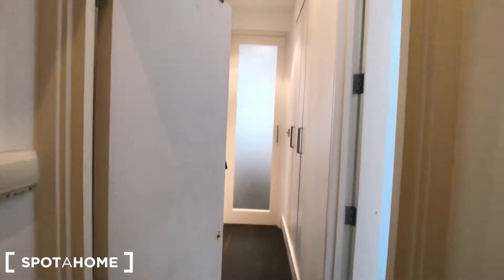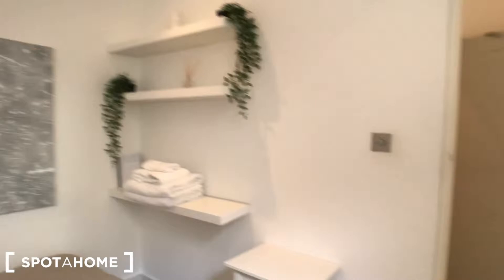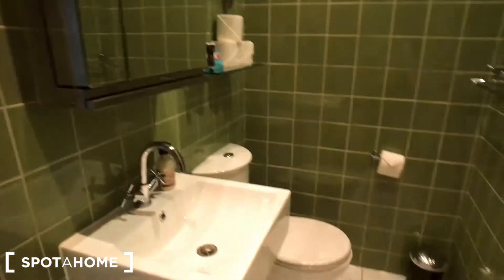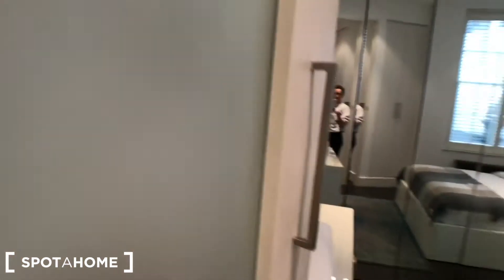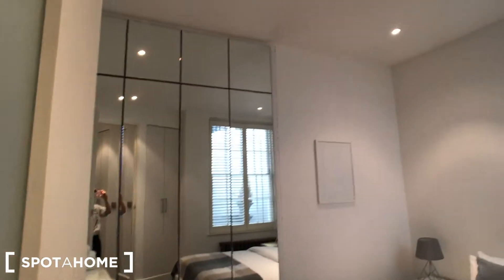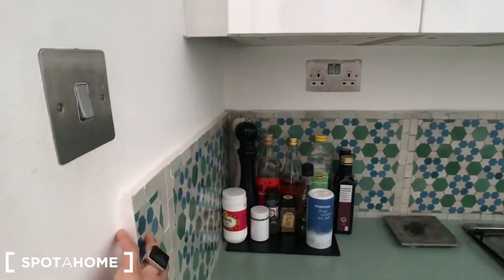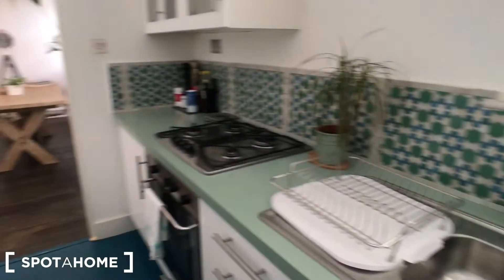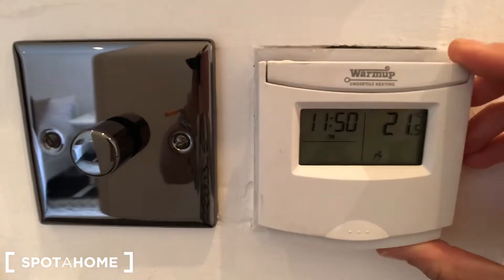Stunning 2-bedroom flat to rent in Camden - Spotahome (ref 153060)